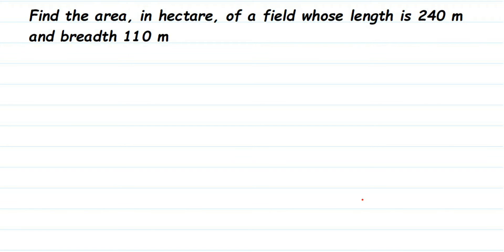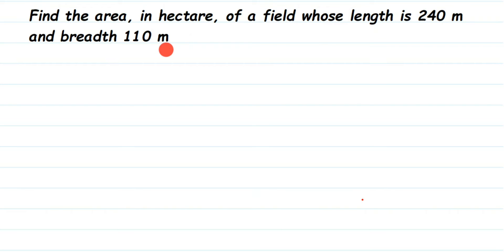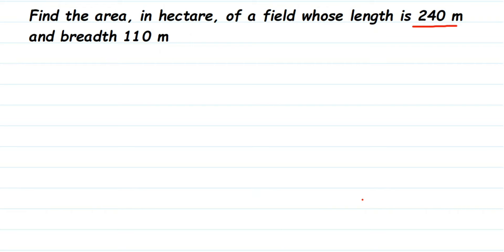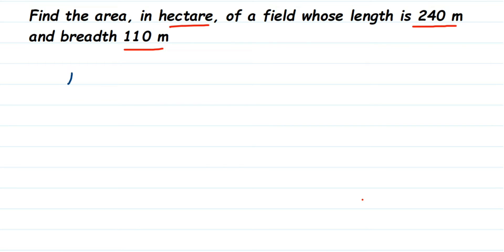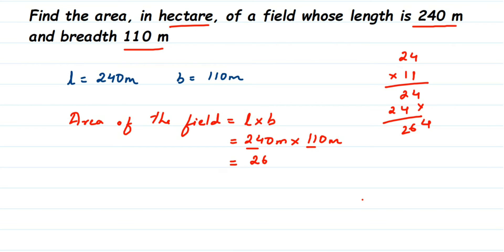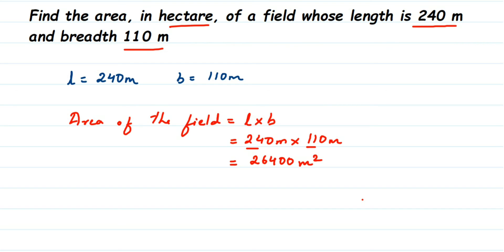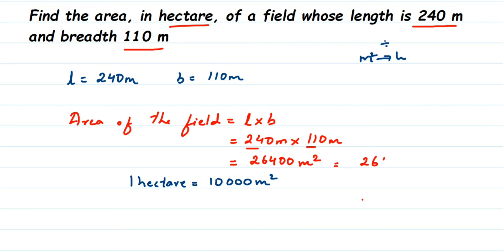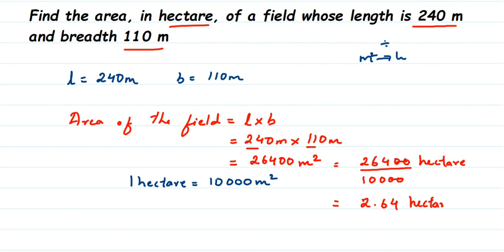Find the area, in hectare, of a field whose length is 240 m and breadth 110 m